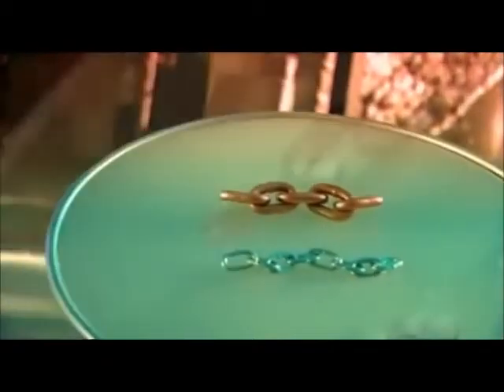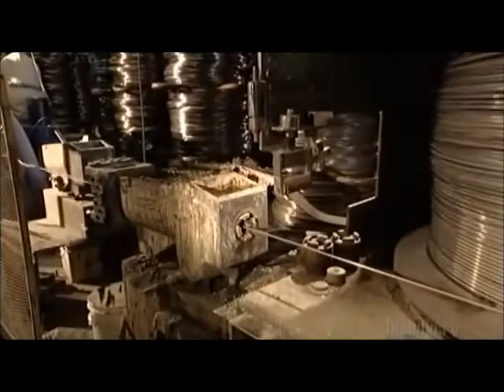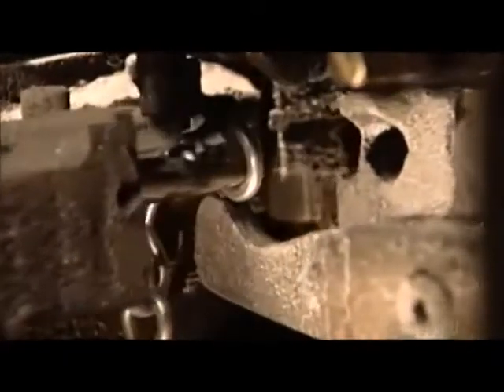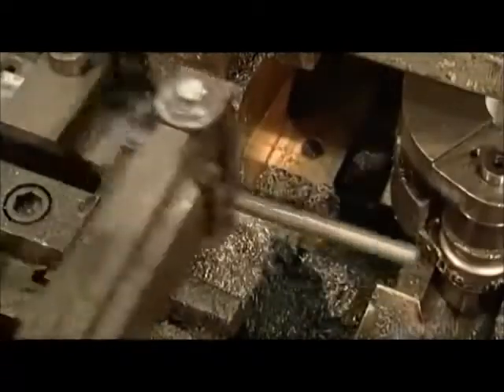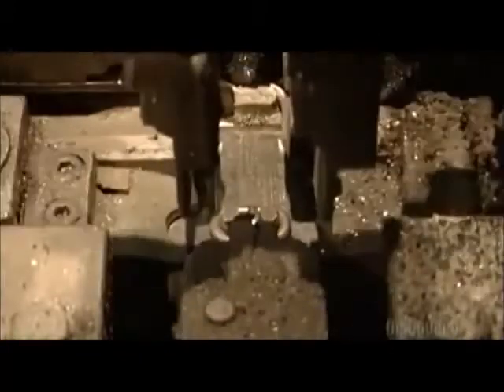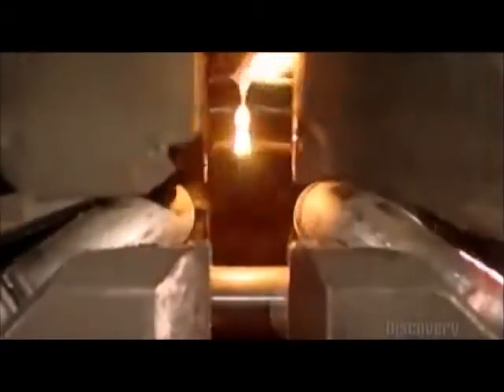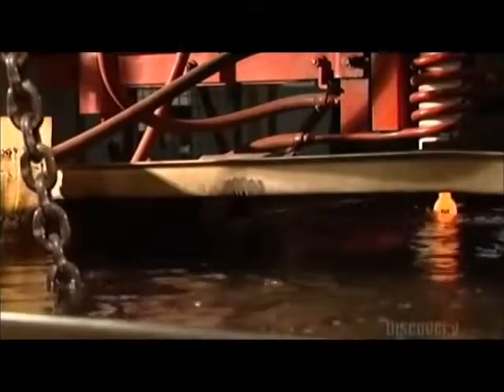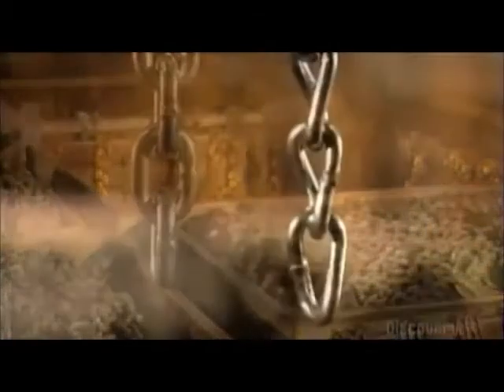Hoe kettingen voor takels worden vervaardigd.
Productieproces voor het vervaardigen van kettingen.